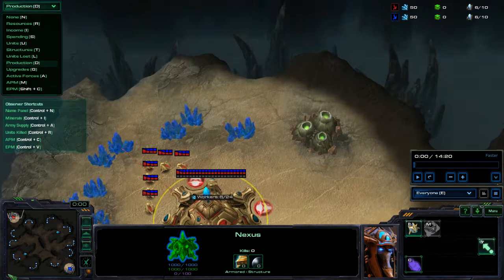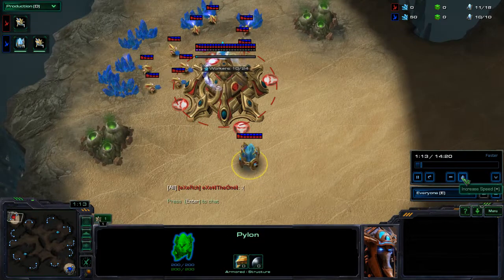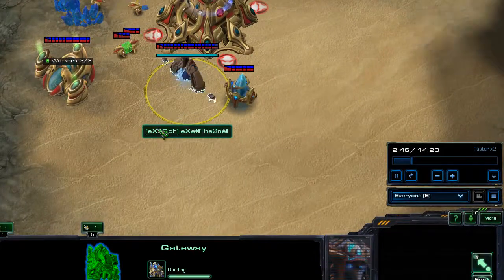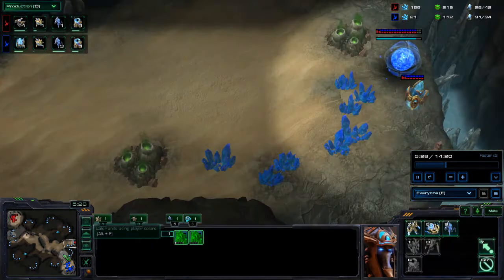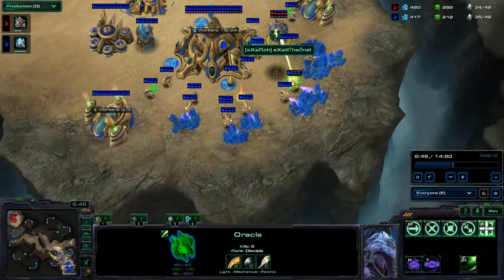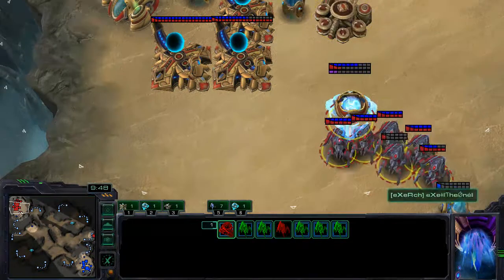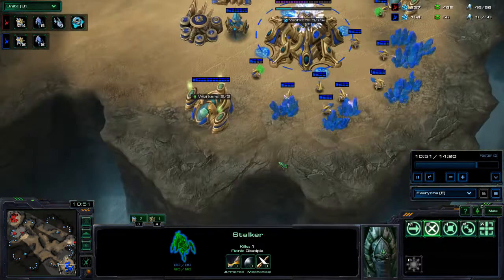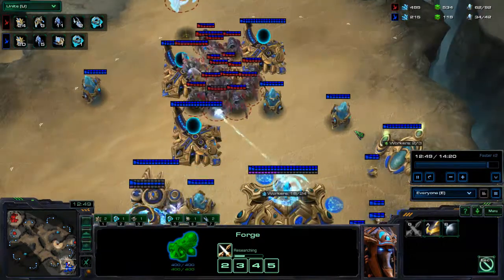PvP Proxy stargate 3gate tutorial and build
This build is designed to slow down your oponnent and when they push slow them down even further

hope you enjoy sorry about the noice on the video !